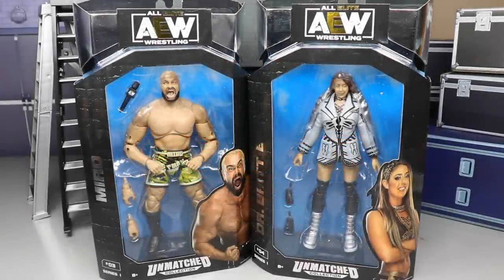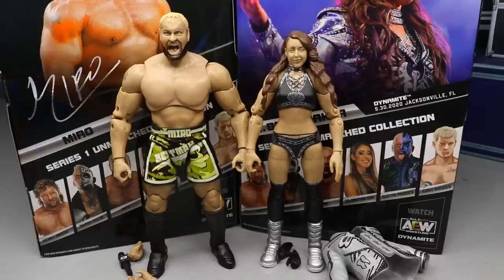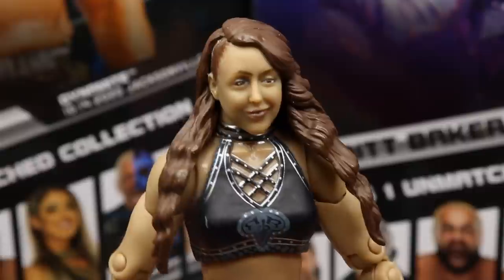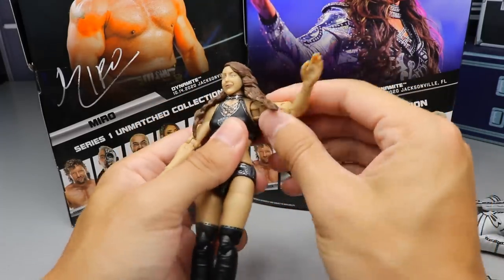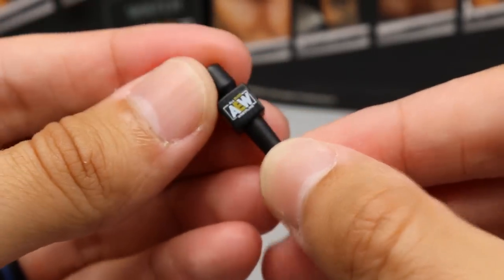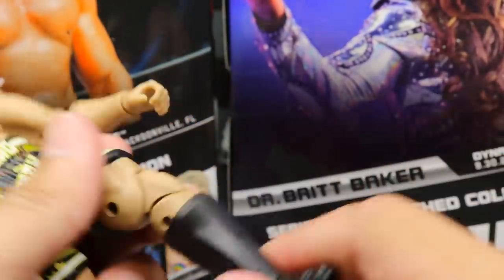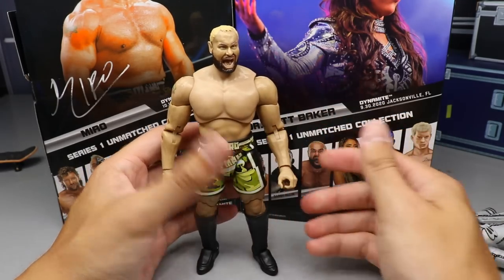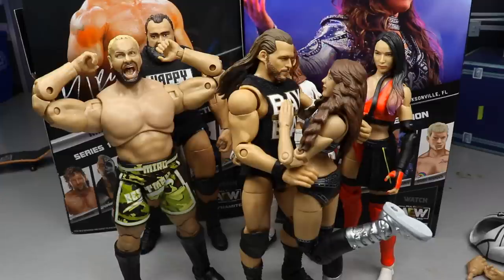AEW UNMATCHED SERIES 1 BRITT BAKER & MIRO FIGURE REVIEW!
AEW Unmatched collection series 1 Kenny omega darby allin miro britt baker
AEW Figures AEW Double or Nothing Fan Fest unrivaled collection unmatched collection series 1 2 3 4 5 unrivaled collection series revealed 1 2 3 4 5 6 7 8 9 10 AEW action figures revealed aew action figures news aew figure toy hunt double or nothing fan fest figure reveals 2021 new aew figures kenny omega cody rhodes chris jericho young bucks aew unmatched figures leaked